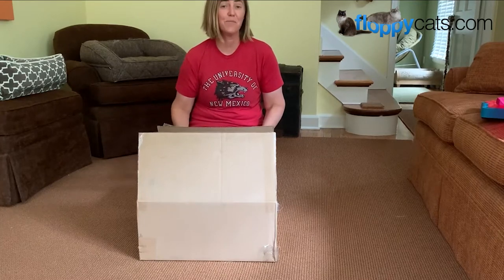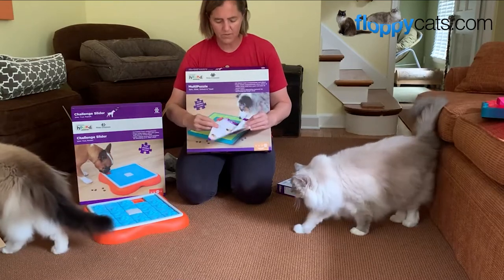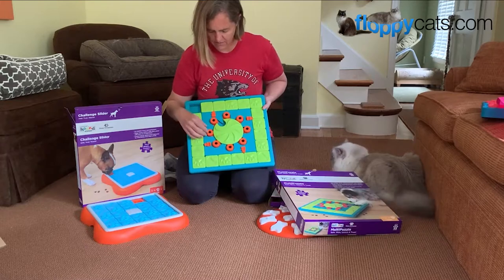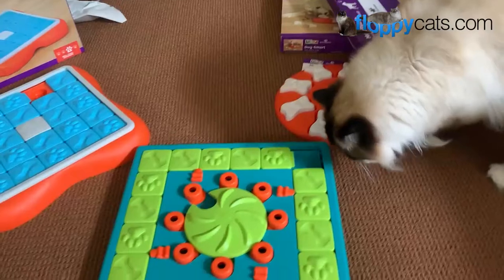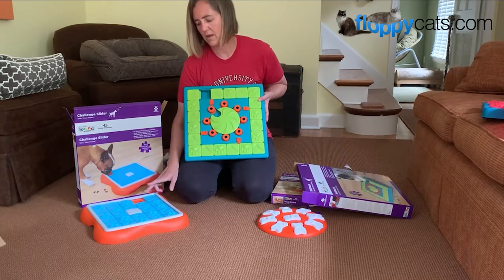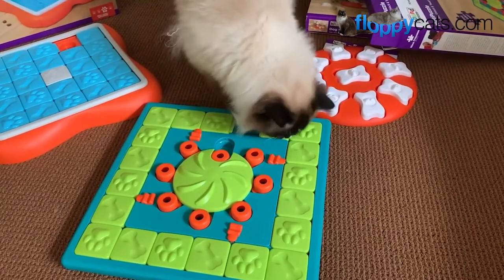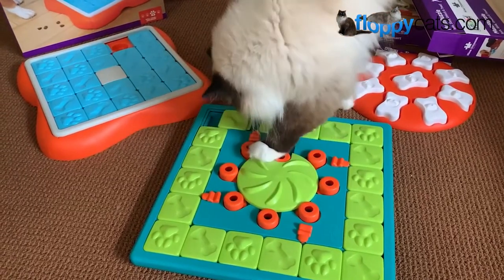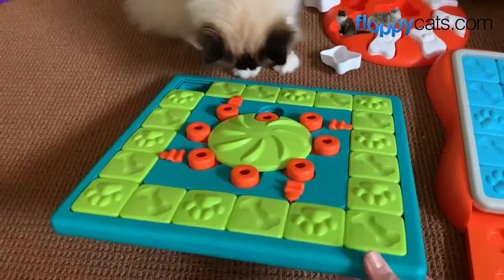🧩 Nina Ottosson Interactive Dog Puzzle Toys Unboxing with Ragdoll Cats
Enjoy this unboxing video of Nina Ottosson Interactive Dog Puzzle Toys with my 12-year old Ragdoll cats, Charlie and Trigg.

MultiPuzzle Dog Game [Amazon]
Challenge Slider Dog Game [Amazon]
Dog Smart [Amazon]